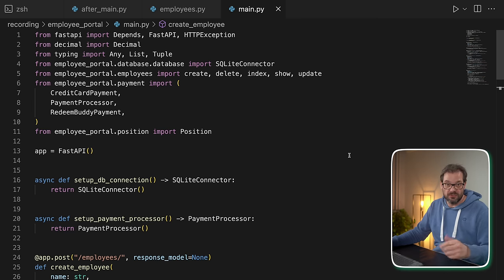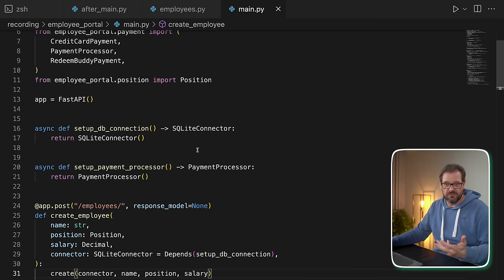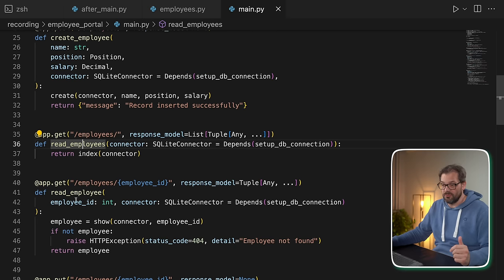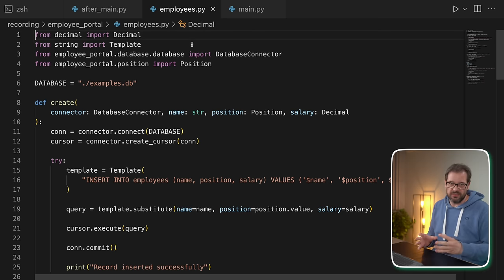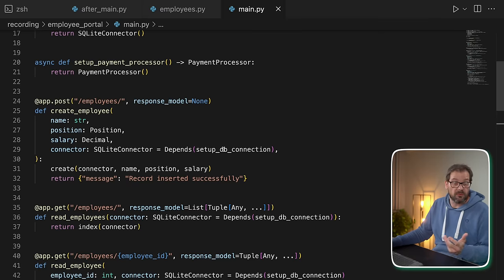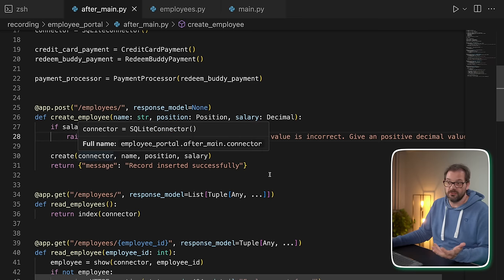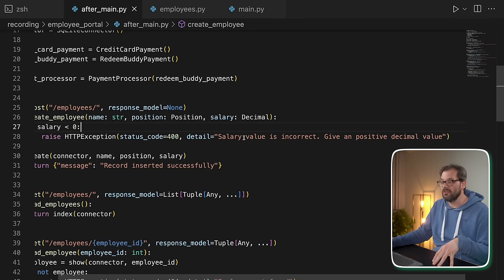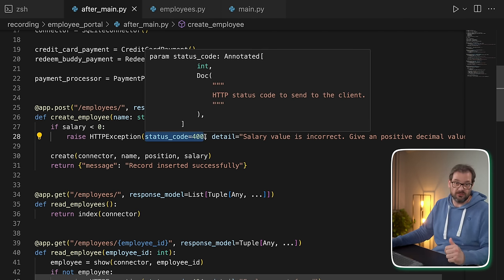The Fail Fast Principle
'Fail Fast' is an important principle of software design. In this video, I’ll show you why a fast-failing program isn't necessarily a drawback and how you can effectively apply the 'Fail Fast' principle to your advantage.

🔖 Chapters:
0:00 Intro
0:42 Setup
1:43 Explanation
2:35 Early detection - Find the error as fast as possible
3:08 Quick response on failure
3:45 How to resolve - Automated testing
4:12 Pros
4:52 Cons
5:17 Final thoughts